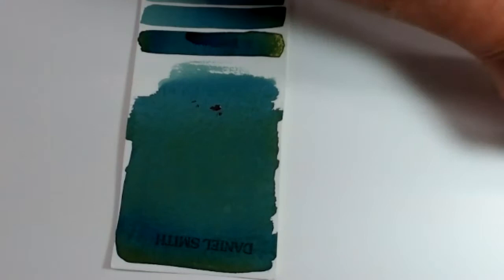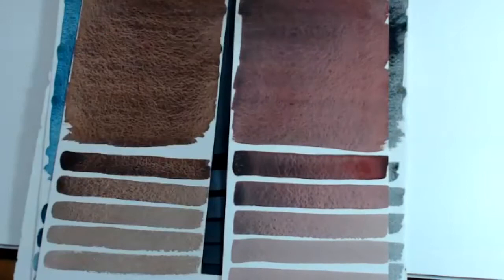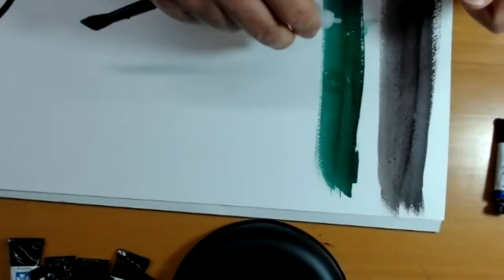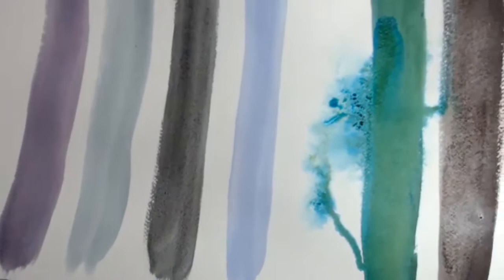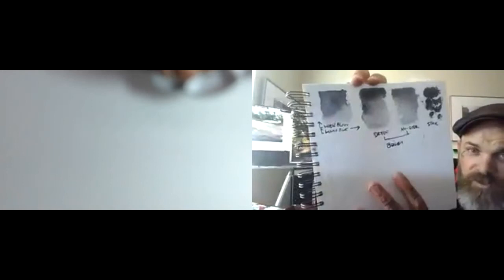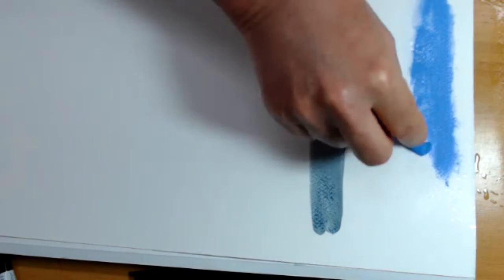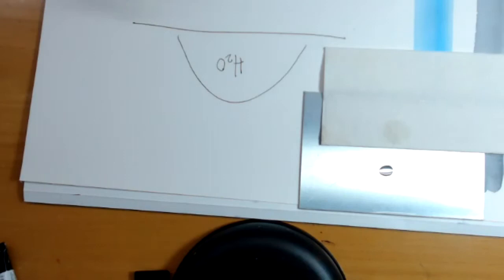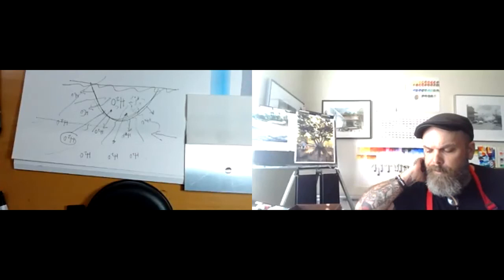Live Conversation with John Cogley (Nicolas Lopez Artist Set)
La traducción al español está disponible con Angela Barbi en Skype - haga clic aquí.  Únete a nosotros los jueves a las 2:00pm o los viernes a las 10:30 am (hora del Pacífico).